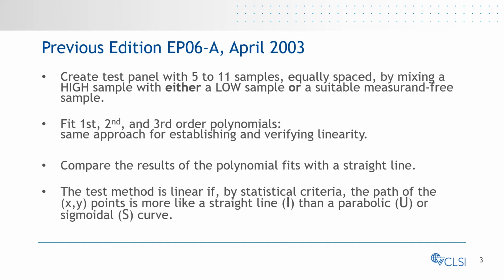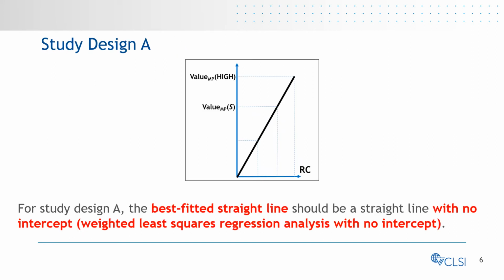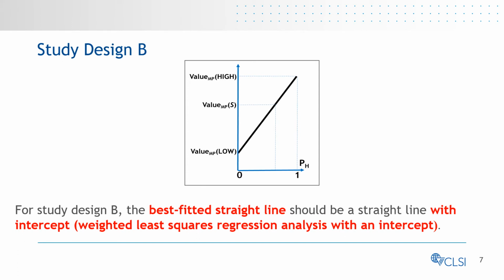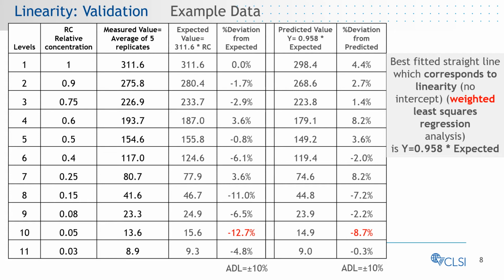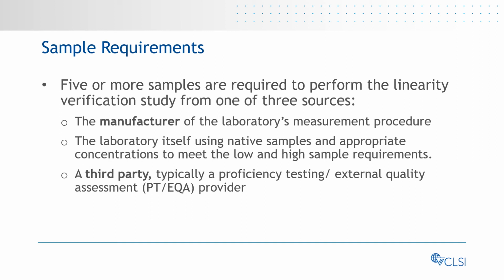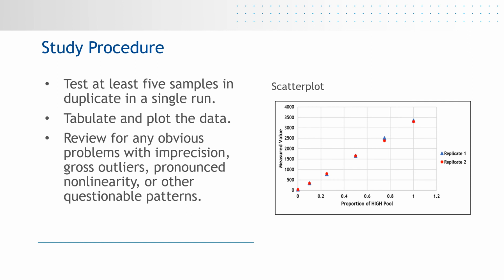EP06 Overview - Evaluation of Linearity of Quantitative Measurement Procedures, 2nd Edition